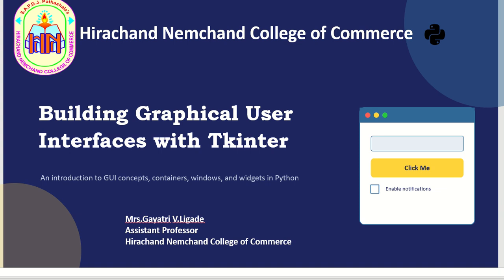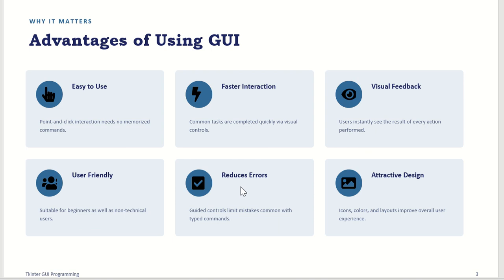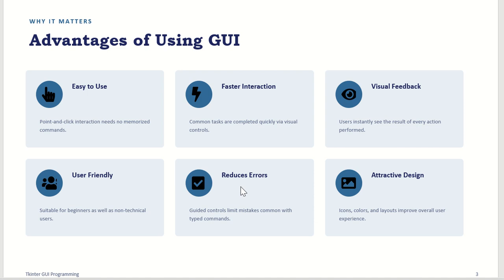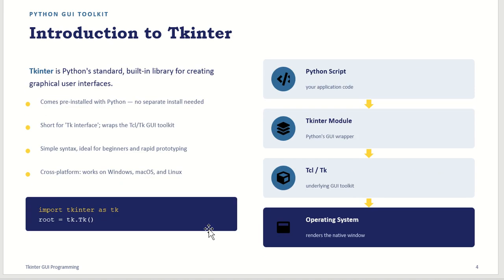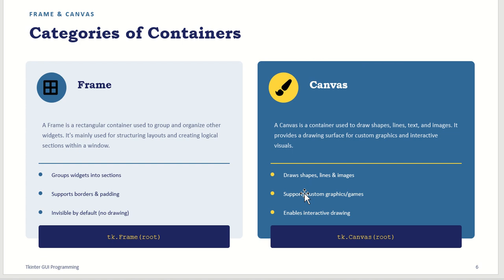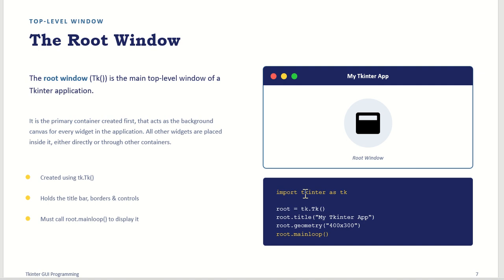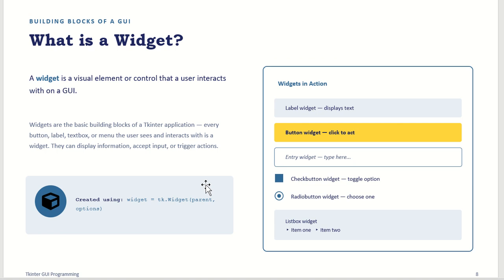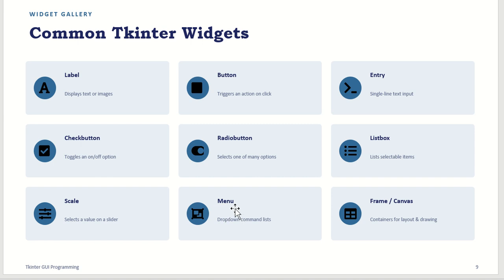BCA Python Prof Gayatri Ligade GUI